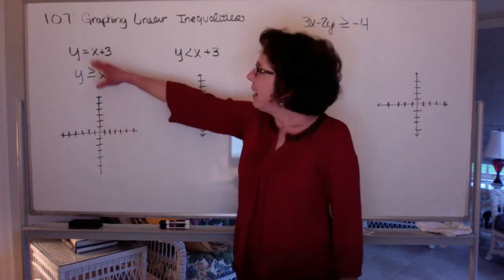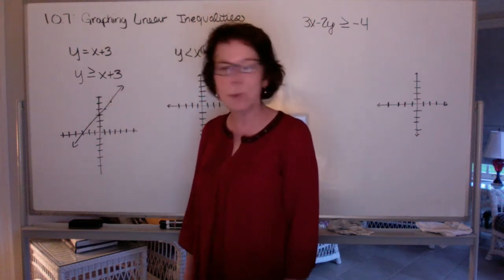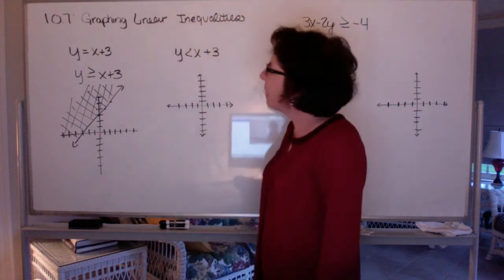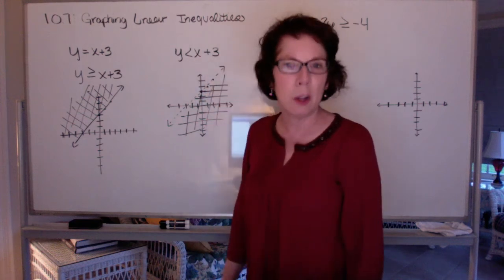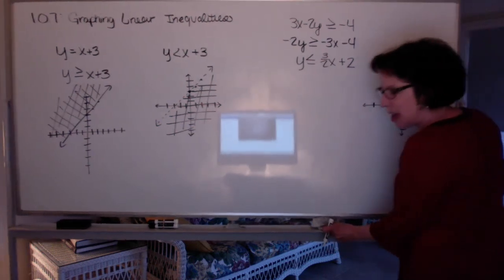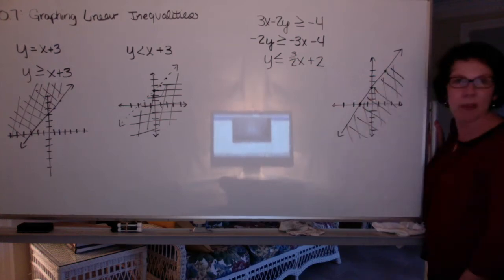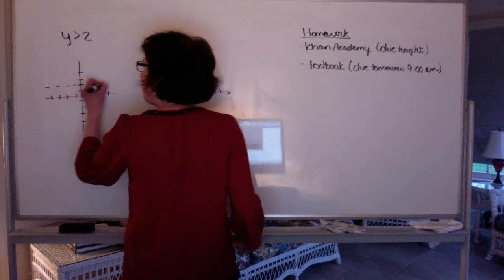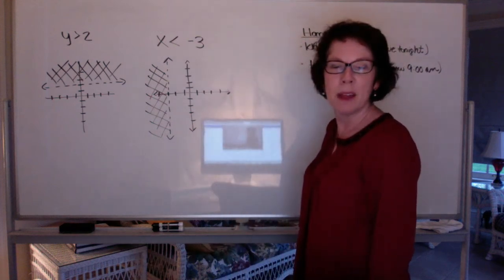Honors Algebra 1 Lesson 10-7